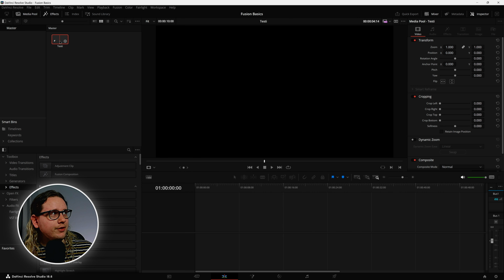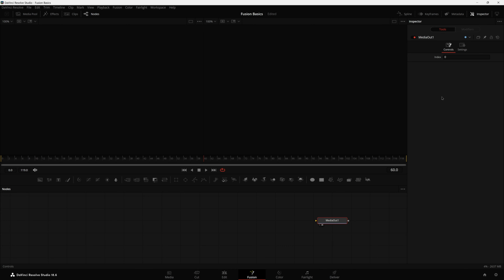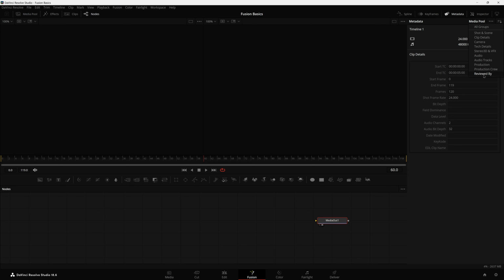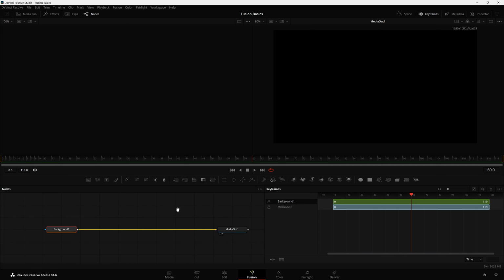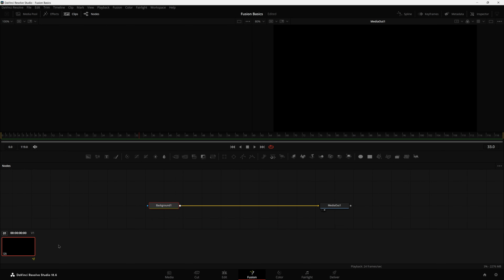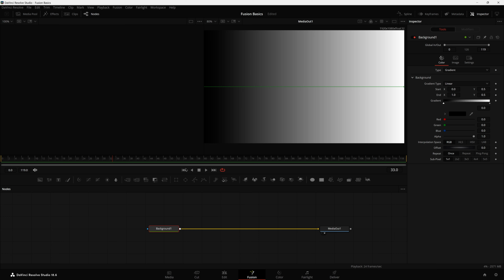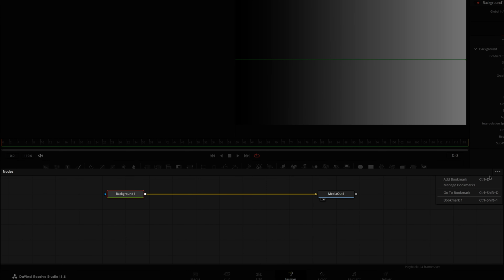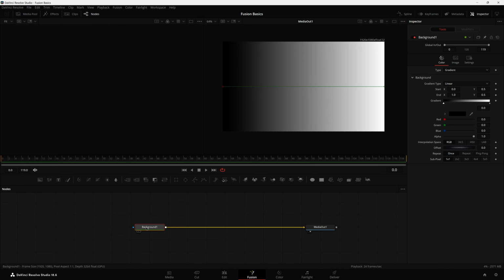Explaining Fusion's Layout for Beginners!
Feel free to put me on half speed and pause whenever you need!

If you're brand new to Fusion and don't know where to start this is a great video for you! Learn the Davinci Resolve Fusion layout with me, and in the next few days, we'll learn about the basics of Fusion in just a few minutes!

I know this one went a little over 5 minutes, but there was just too much goodness to stop!

00:00 Intro
00:09 Making a Fusion Comp
00:54 Nodes Navigation
01:16 The Inspector
01:48 Metadata Panel
02:11 Keyframes Panel
02:51 Spline Panel
03:20 Note Toggle
03:26 Clips Panel
03:34 Effects Panel
03:53 Media Pool
04:07 Frequent Tool Bar
04:23 Playback Options
04:37 Flow/Nodes Options
05:14 Preview Monitors
06:03 Outro